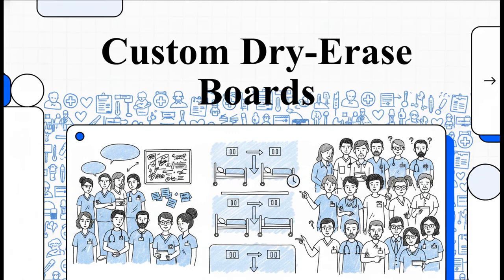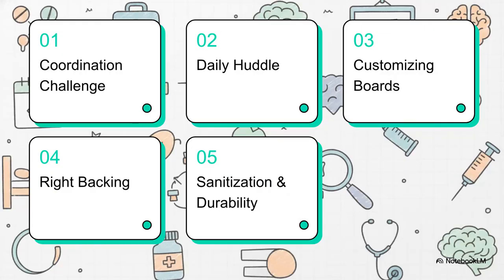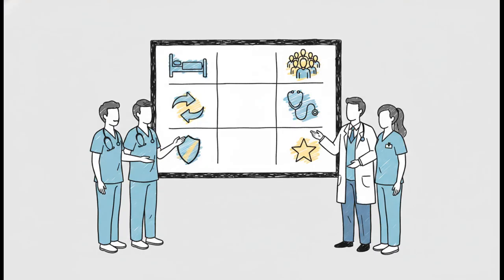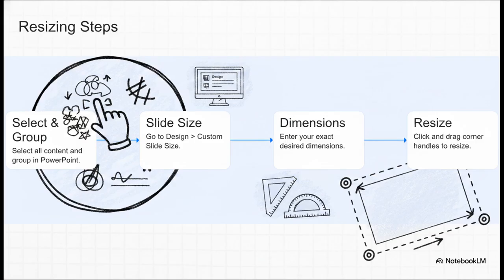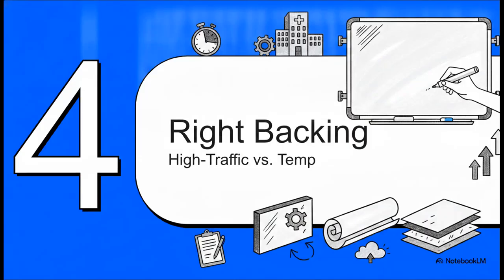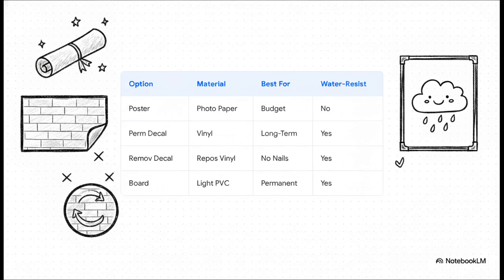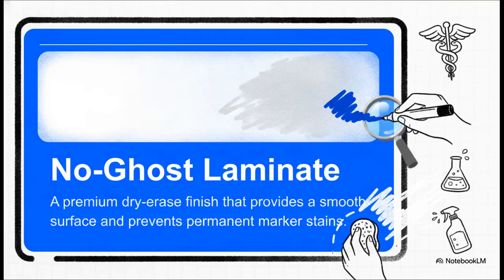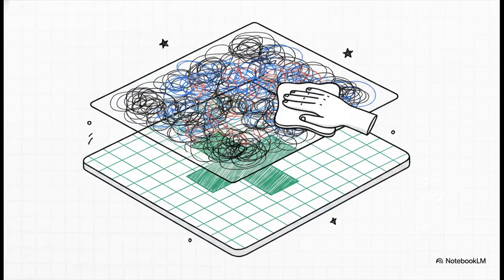Professional Custom Dry-Erase Boards & Free Healthcare Templates | PosterPresentations.com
Transform your unit's coordination and communication with professional-grade dry-erase solutions from PosterPresentations.com.

Whether you are managing a high-traffic hospital ward, a busy research laboratory, or a clinical classroom, our custom boards are designed for the way you work.

In this video, you will discover:
Our "No-Ghost" Lamination Technology: Say goodbye to stained boards.
Our premium laminate provides an indestructible, perfectly smooth writing surface that wipes clean every time.
Four Versatile Backing Options: We offer a format for every space, including budget-friendly rollable posters, permanent adhesive decals, removable/repositionable decals for facilities that don't allow nails, and professional rigid PVC boards.
A Library of 20+ Free Templates: Access a massive collection of fully editable PowerPoint templates designed for healthcare and research, including:
Clinical Tools: Patient Whiteboards, Nurse Assignments, ED Trackers, and Code Blue boards.
Lab & Research: Lab Safety Dashboards, Experiment Schedules, and Project Trackers.
Education: Anatomy Review and Skills Tracker boards.
Clinical-Grade Sanitization: Our vinyl and board-mounted options are water-resistant and can be safely sanitized with alcohol-based cleaners, making them ideal for shared clinical environments.
Complete Customization: Every template is built in PowerPoint. You can easily add your own rows, change headers to match your department's terminology, and resize the design to fit your wall perfectly.
Fast Turnaround & Shipping: Most orders ship within one to two business days with options ranging from free FedEx Ground to FedEx Overnight delivery.
Ready to get started? Download your free template and see pricing at: PosterPresentations.com